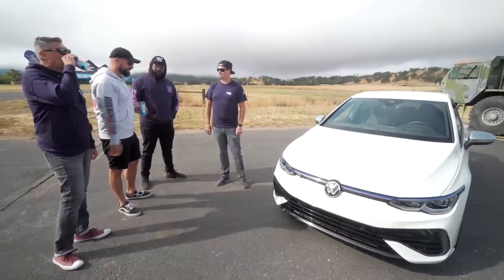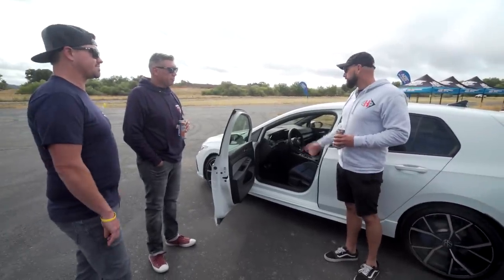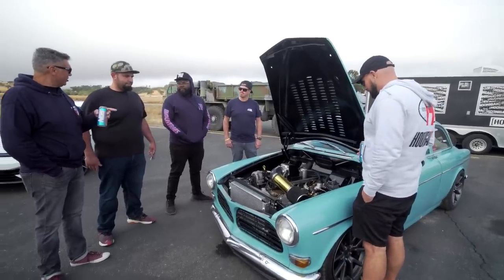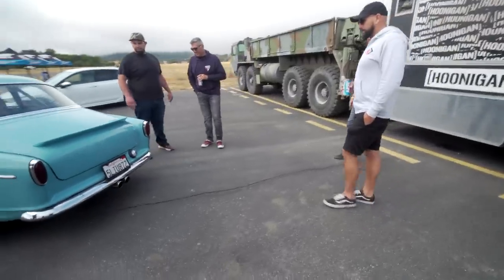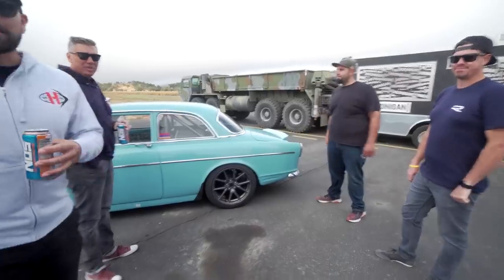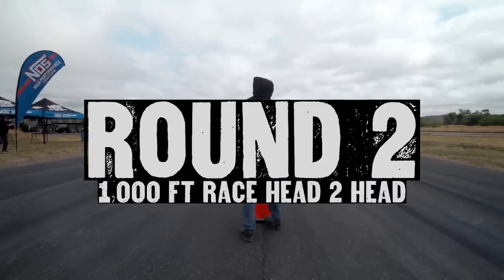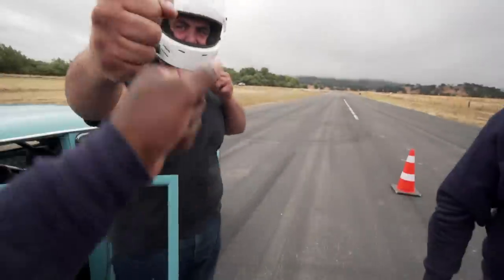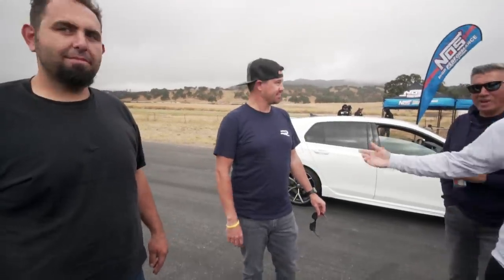420hp '69 Volvo Amazon vs BRAND NEW Volkswagen Golf R Mk8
Thanks to NOS Energy Drink. Go check them out

What would you rather have? An old school hot rod like Shant's LS swapped 1969 Volvo Amazon or a brand new (and super comfortable) Volkswagen Golf R MK8? The old but heavily modified Volvo is V8 LS swapped, RWD, H-pattern and has a ton of character that comes with it but the brand new VW is turbocharged, shifts itself extremely fast and has zero wheel spin because of the sophisticated 4Motion all-wheel-drive system. Lucky for you we have a great This vs That episode  to help pick between them -- enjoy!

A special thanks to our hosts at Santa Margarita Ranch!

We’ve got channels for all your content needs.

00:00 THIS vs THAT
01:46 THIS: Sean’s 2022 Volkswagen Golf R Mk8
05:39 THAT: Shant’s 1962 Volvo Amazon
08:42 Predictions
09:27 Round 1
10:59 Round 2
12:22 Round 3
14:14 Party Time